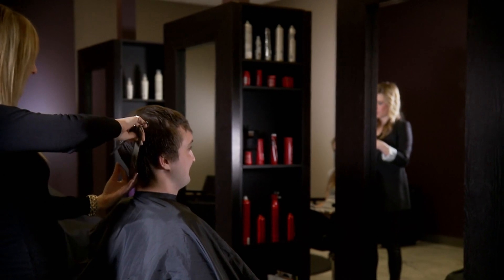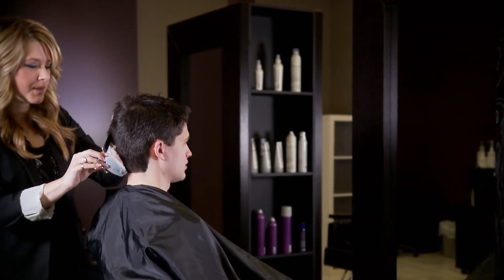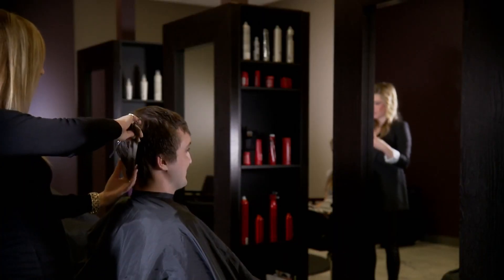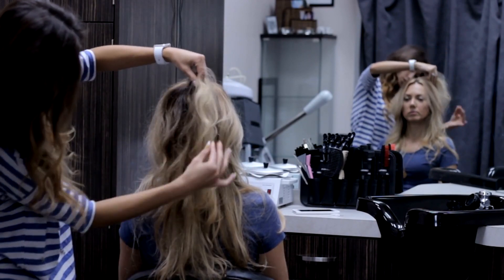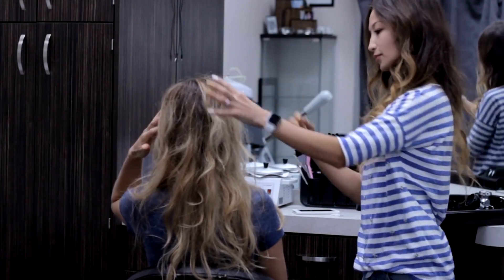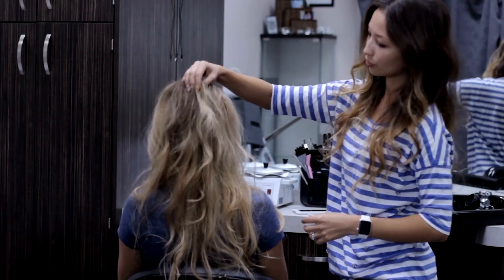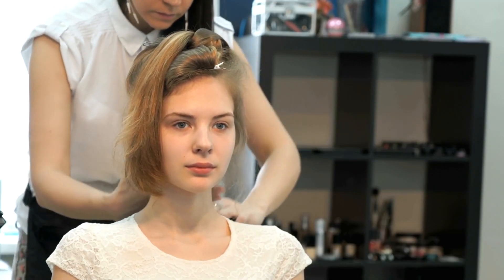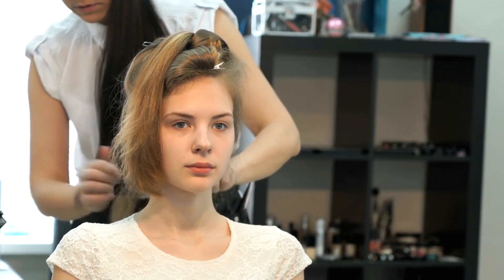Your Guide to Finding Top Hair Salons in Singapore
Embark on a journey to discover the finest hair salons in Singapore with our comprehensive guide. From trendy hotspots to hidden gems, we'll show you how to navigate the bustling salon scene in the Lion City. Join us as we unveil expert tips and insider secrets to help you achieve your dream hairstyle.

Chapters:
00:00:00 - Introduction: Your Guide to Finding Top Hair Salons in Singapore
00:00:03 - Tip 1: Researching Potential Salons
00:00:36 - Tip 2: Evaluating Salon Websites and Social Media Profiles
00:01:04 - Tip 3: Direct Communication with Salons
00:01:26 - Tip 4: Preparing for Your Appointment
00:01:44 - Conclusion: Keys to Finding the Best Hair Salon in Singapore